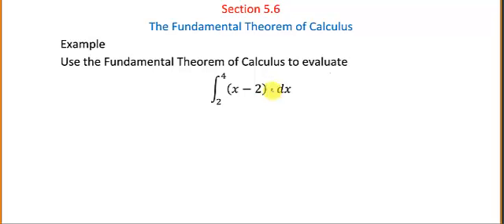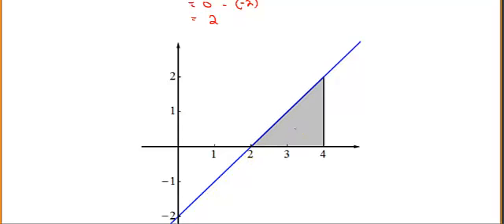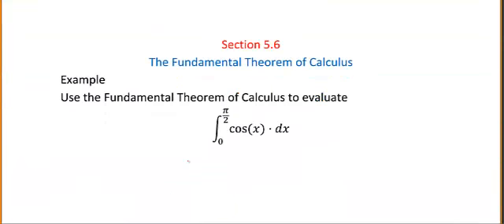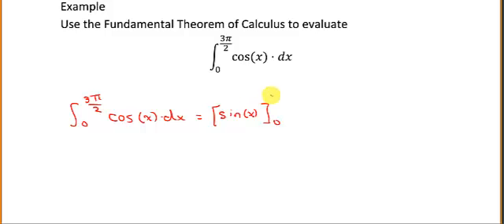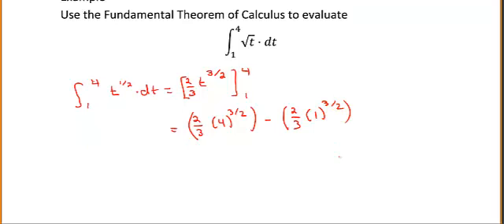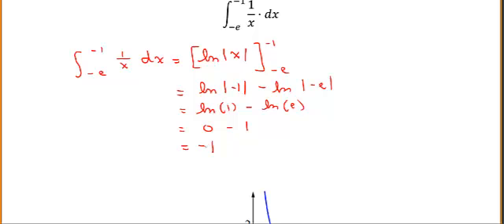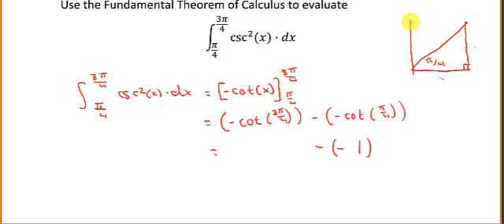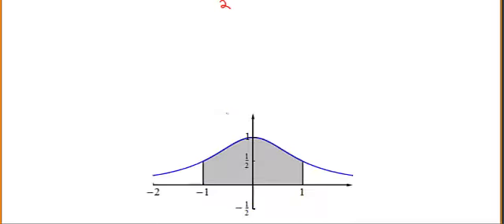Using the Fundamental Theorem of Calculus Examples